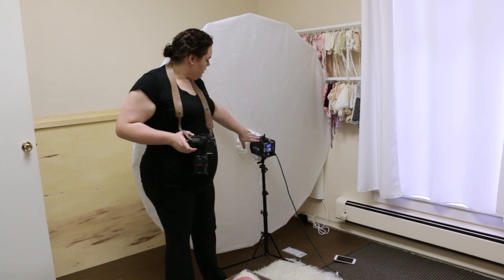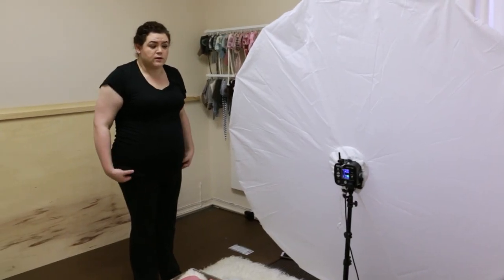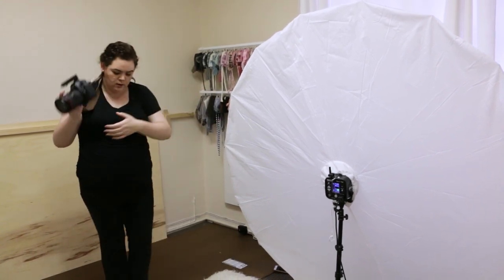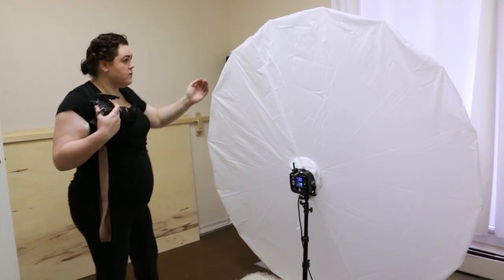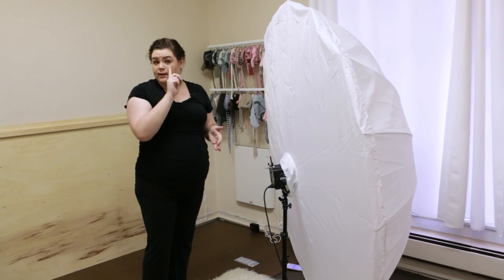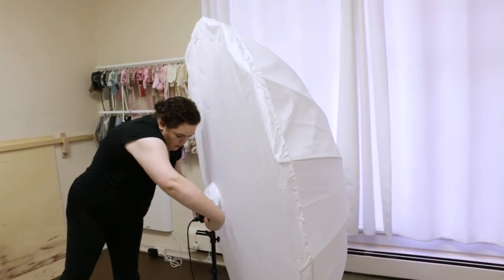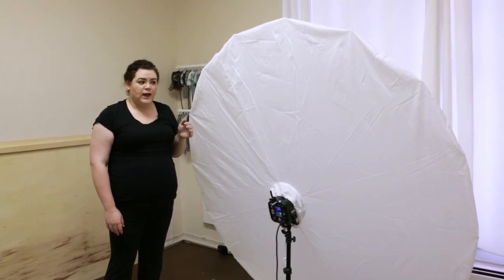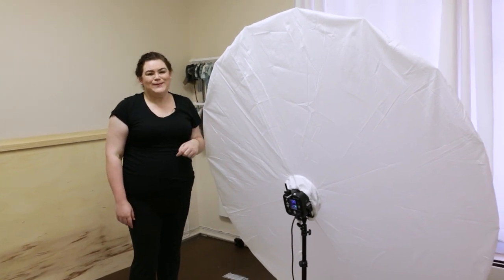Different Lighting Styles for Newborn Photographers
This video goes over different lighting styles you can use for you newborn photography. In the video I use a PLM system, but these can be done with any lighting modifier like a soft box, or even natural light.

I’m a professional newborn and baby photographer located in Monterey, California. Are you interested in learning more about newborn photography? Or want to see the inside of my photography studio? Are you looking for a place to just get started with your own photography and would love some easy tips and tricks? Well, you’ve come to the right place. On my YouTube channel I’ll go over the complicated and break it down into quick and easy to understand tutorials. Photography, even when you’re using studio lights, doesn’t need to be complicated.